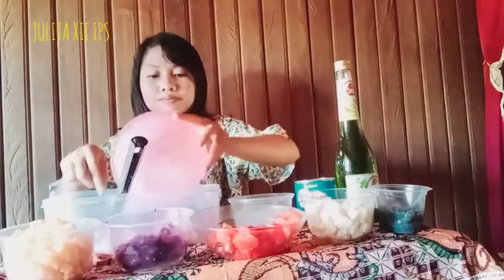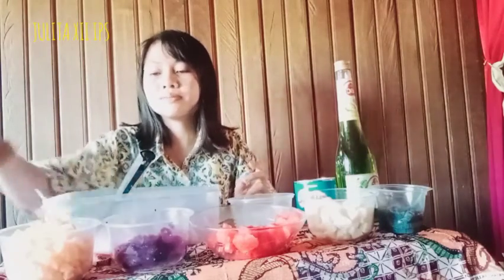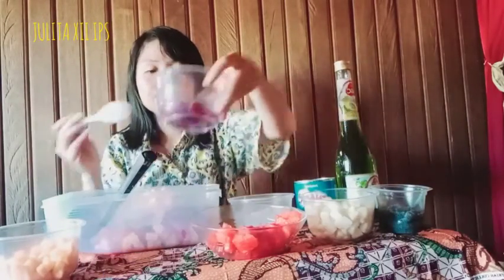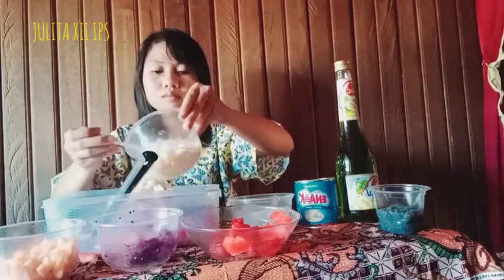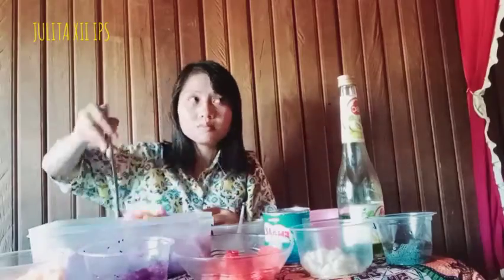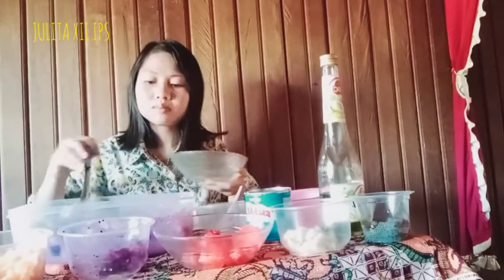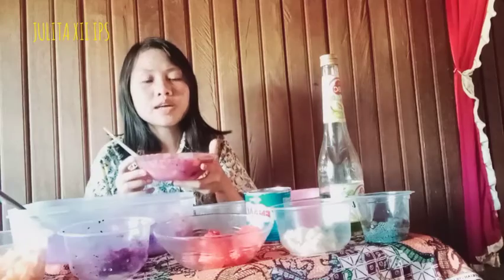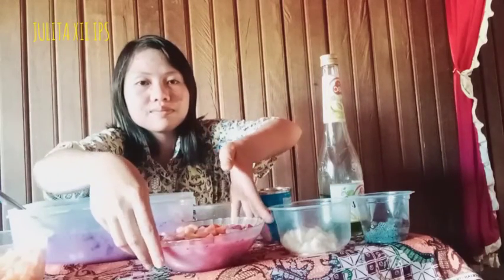How to make Fruit Ice by Julita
Ujian praktek Bahasa Inggris SMAN 5 Berau